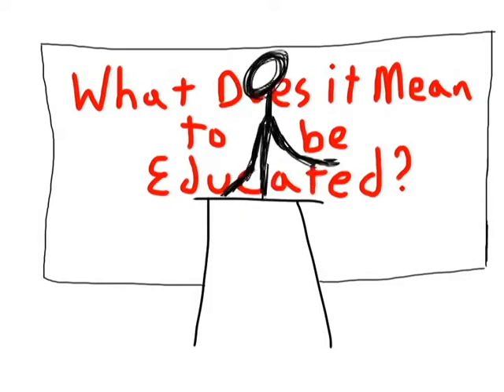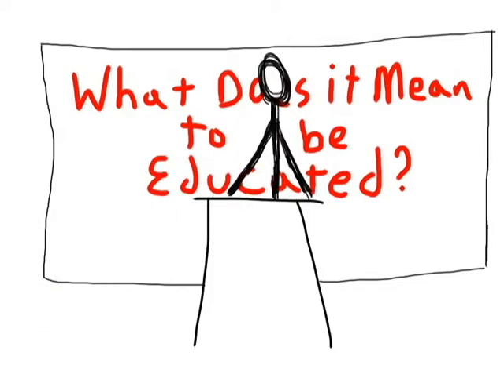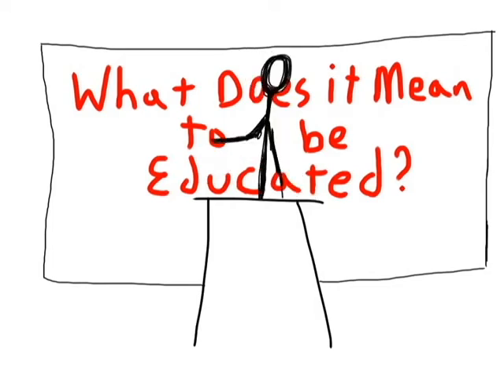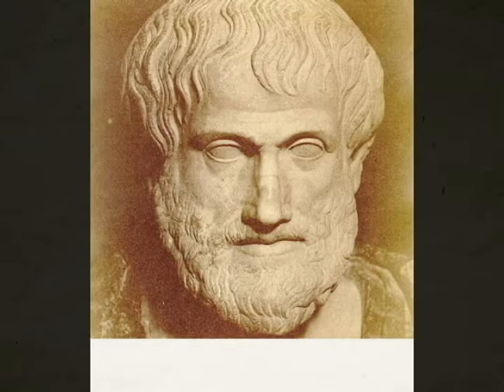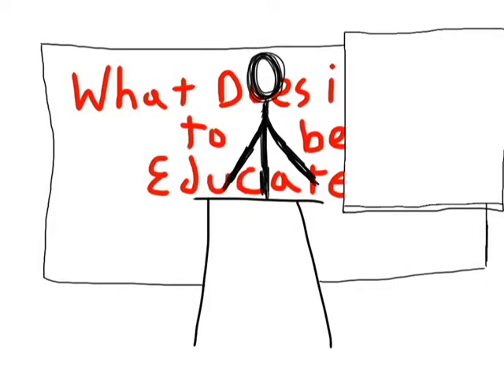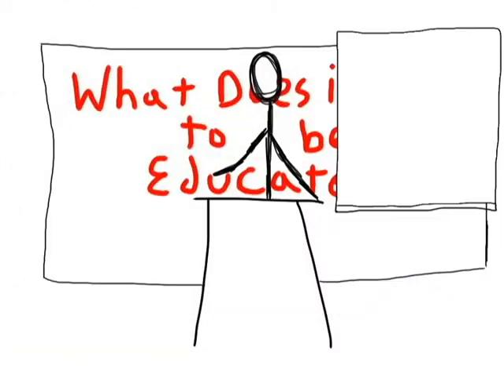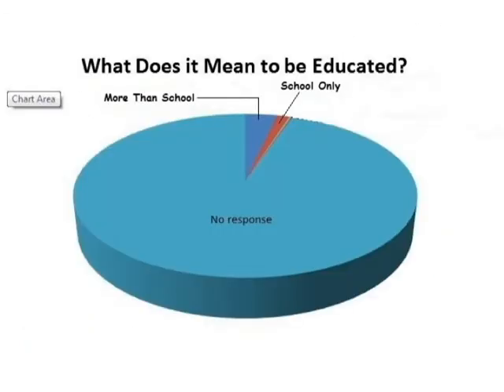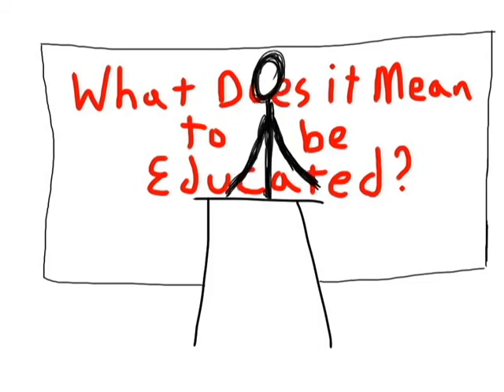Educated speech final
An animated speech I performed about what it means to be educated.